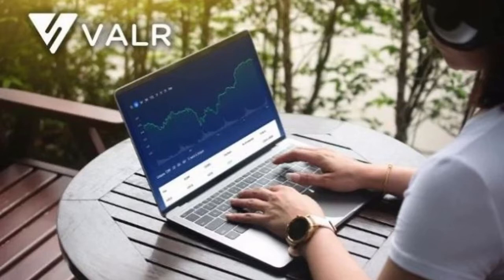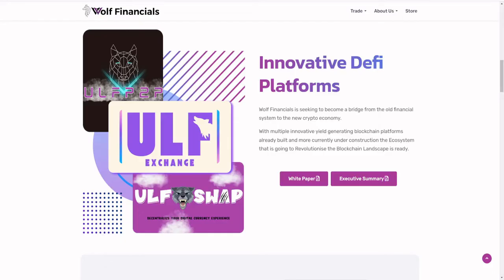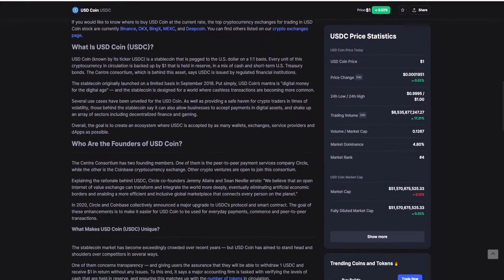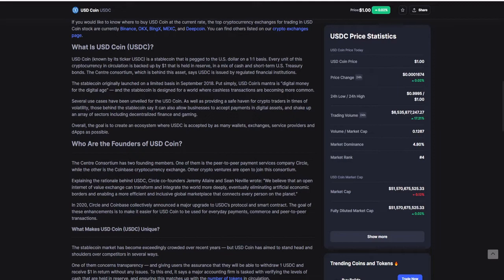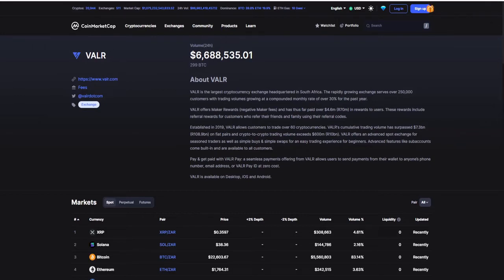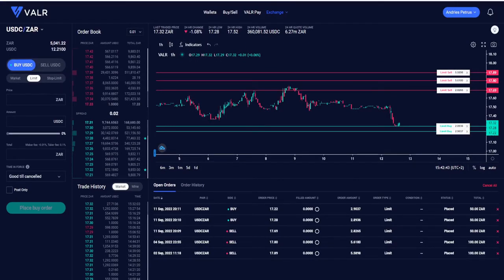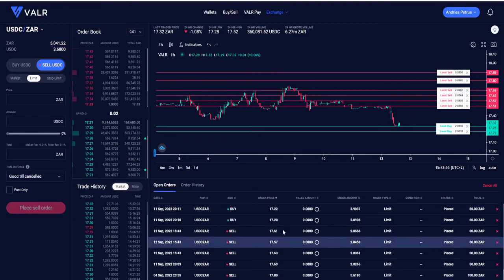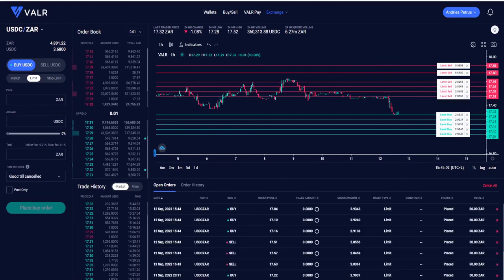Valr Exchange the ultimate Strategy not seen before in Crypto (Trading USDCoin Spot)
Valr

Wanna Learn my Style of trading or just have a Zoom Call sent me a mail
Wanna do an Ama sent me a Mail

About VALR
VALR is the largest cryptocurrency exchange headquartered in South Africa. The rapidly growing exchange serves over 250,000 customers with trading volumes growing at a compounded monthly rate of over 30% for the past year.

VALR offers Maker Rewards (negative Maker fees) and has thus far paid over $4.6m (R70m) in rewards to users.

Established in 2019, VALR allows customers to trade over 60 cryptocurrencies. VALR's cumulative trading volume has surpassed $7.3bn (R108.9bn) on fiat pairs and crypto-to-crypto trading volume exceeds $600m (R10bn). VALR offers an advanced spot exchange for seasoned traders as well as simple buys & simple swaps for an easy trading experience for beginners. Advanced features like subaccounts come built-in and are available to all customers.

Pay & get paid with VALR Pay: a seamless payments offering from VALR allows users to send payments from their wallet to anyone’s phone number, email address, or VALR Pay ID at zero cost.

VALR is available on Desktop, iOS and Android.